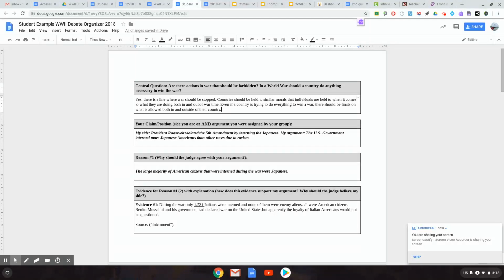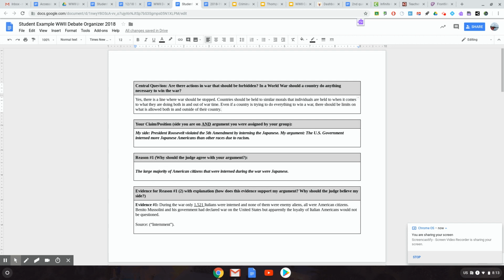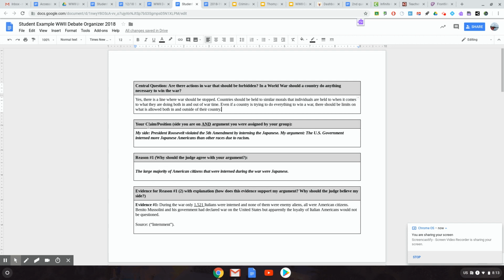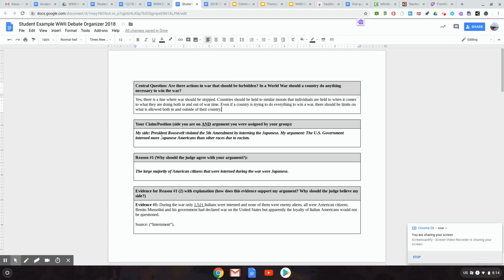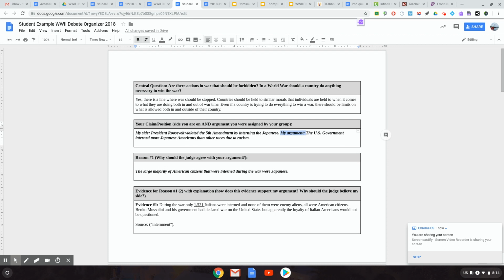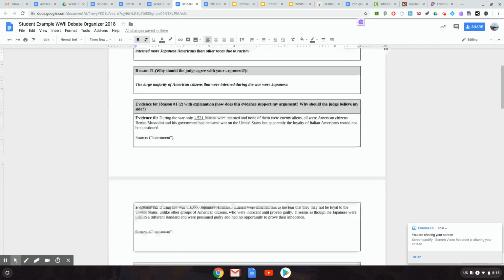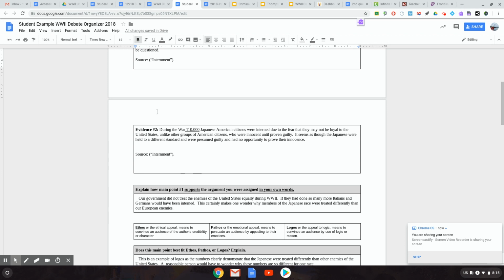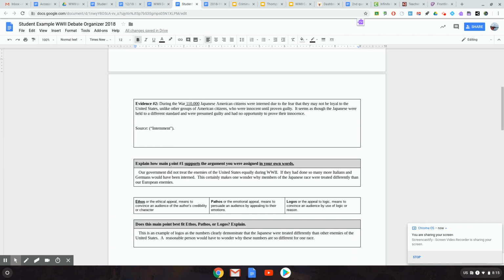Dec 14, 2018 8 16 AM